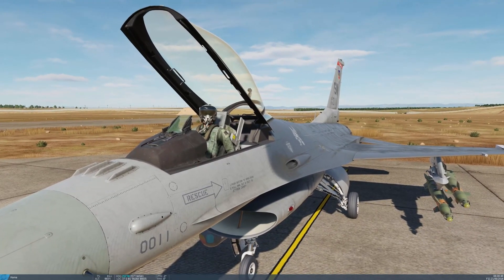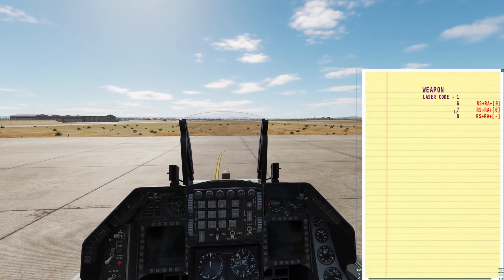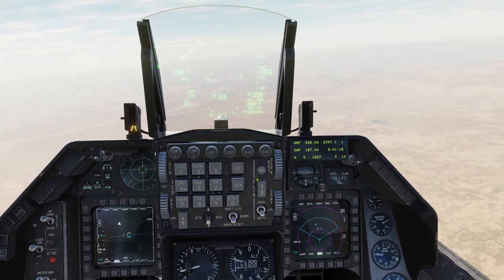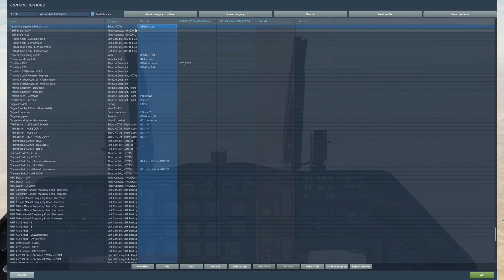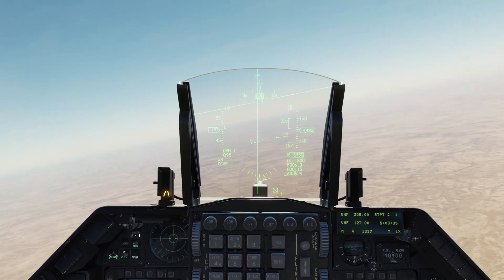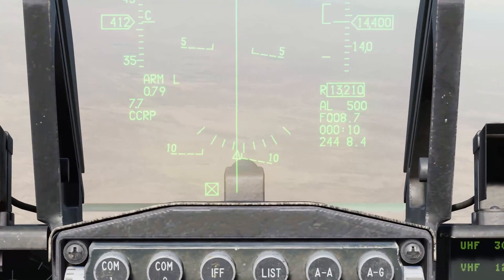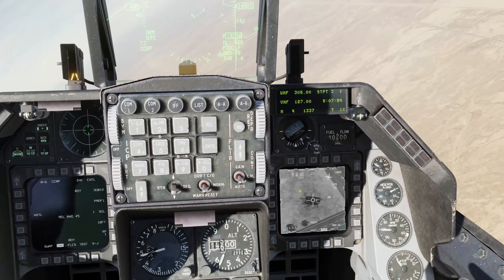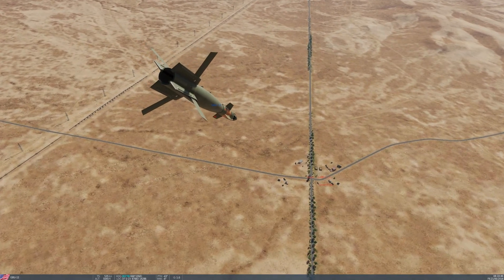DCS F16 Laser Guided Bomb - Basic Tutorial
In this video I go through the basic use of the GBU-10 and GBU-12 laser guided bomb. I also cover how to change the 4-digiti laser code and how to manually laser designate a target when needed.

NOTE June 2024 - the way we set the code on the bombs has changed! The kneeboard method no longer works. The rest of the information in this video is still correct but check out this short update for the new laser code procedure...